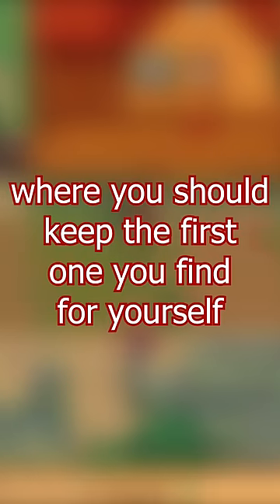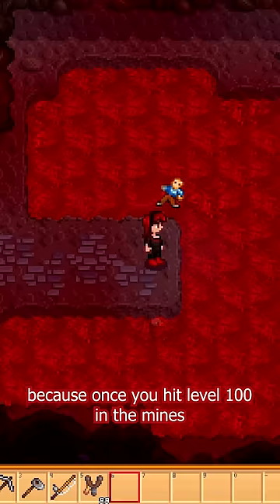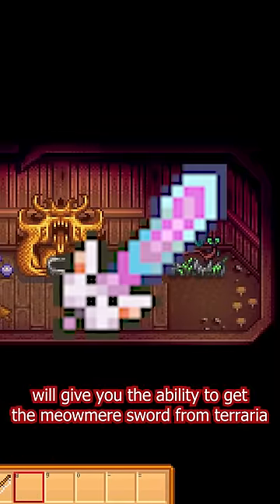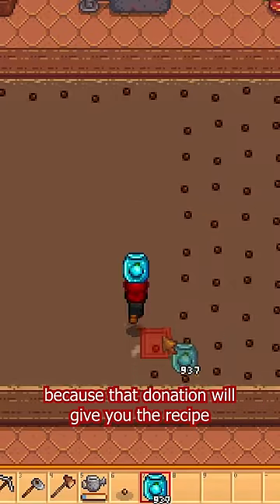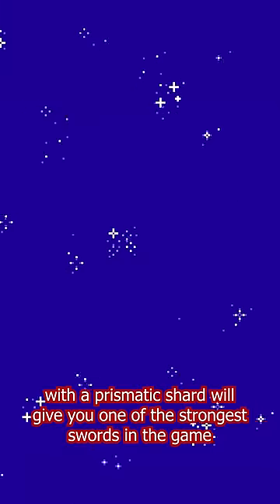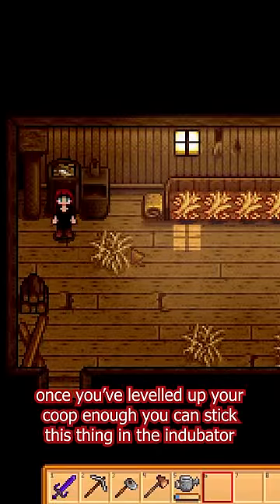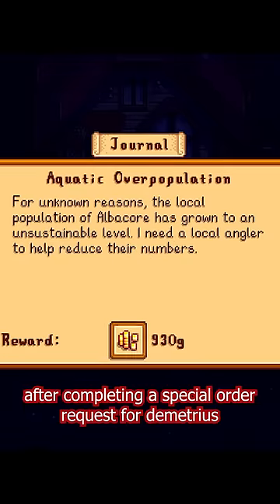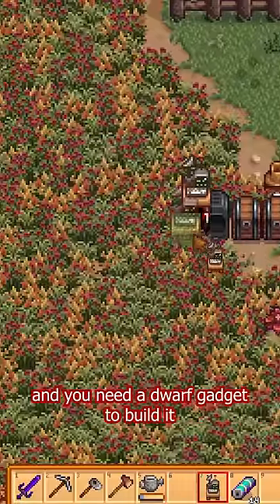Quick Tip for Stardew Beginners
Did you alreayd know these?